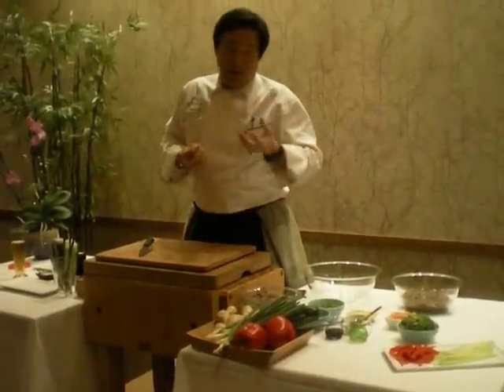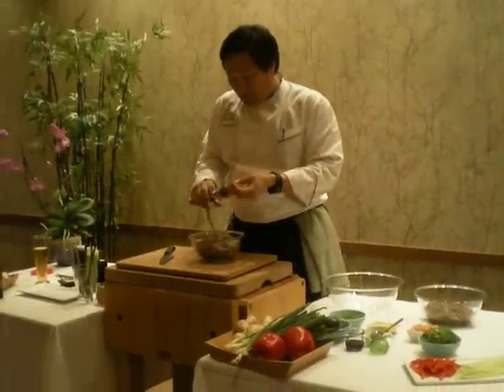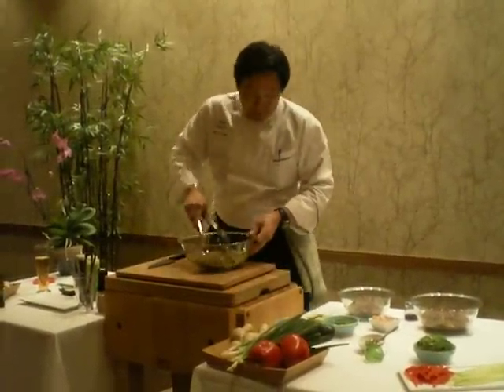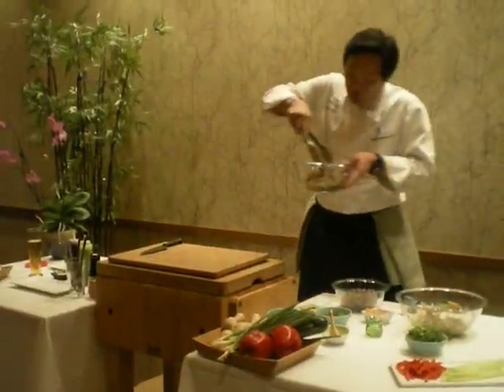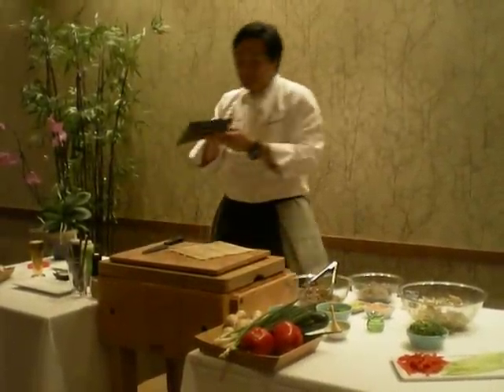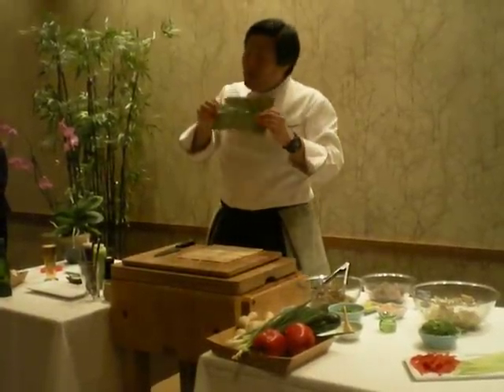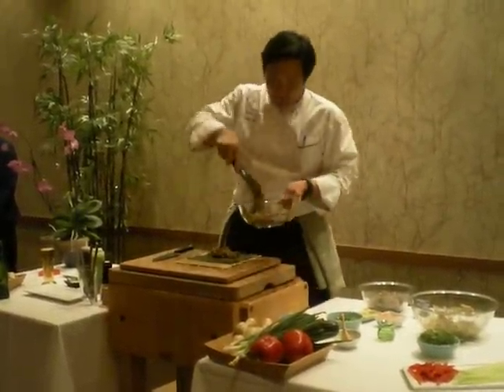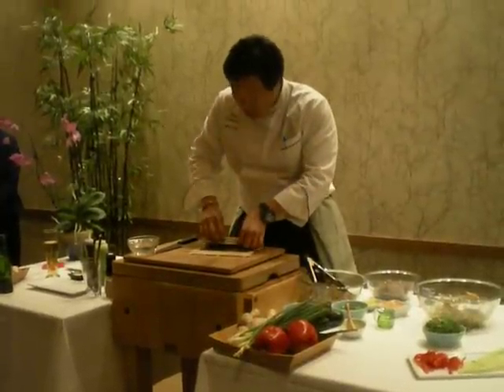Chef Ming Tsai makes Soba Noodle Sushi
Chef Ming Tsai does a cooking demo, making Soba Noodle Sushi.  At fundraiser for the Asian American Journalists Assocation's New England Chapter.